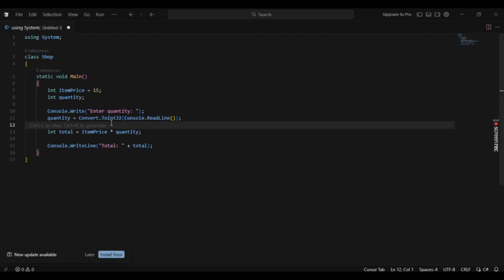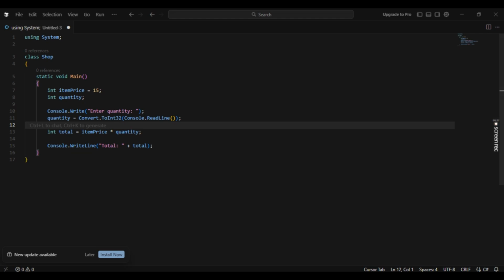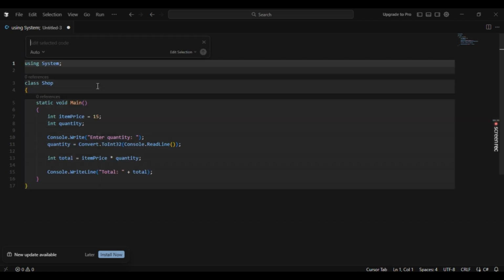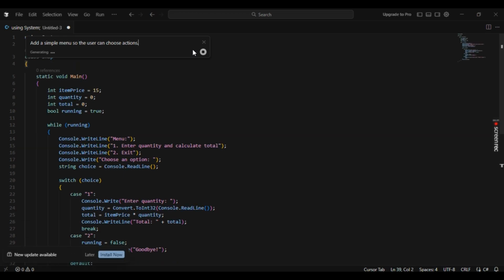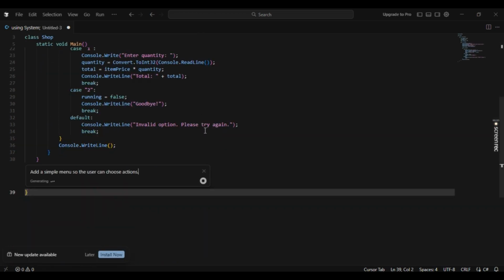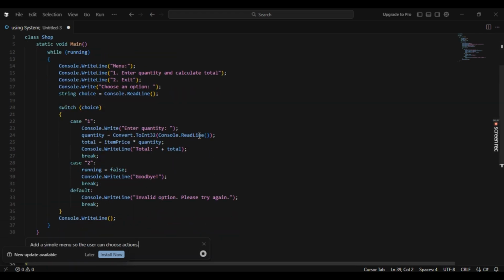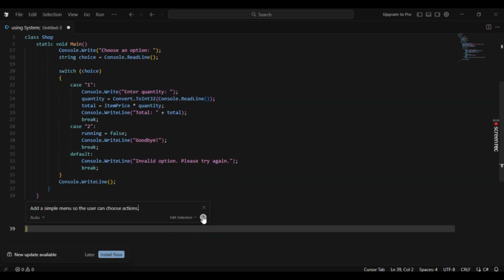How to Add Menu System in Cursor AI 2026?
Learn how to add a menu system in Cursor AI with this step-by-step tutorial. This guide shows how to create structured menus, provide options for users, and navigate features easily. Adding a menu system improves user interaction, organizes your code, and enhances the overall functionality of your Cursor AI projects.

Follow along to implement an effective menu system and make your code more user-friendly.